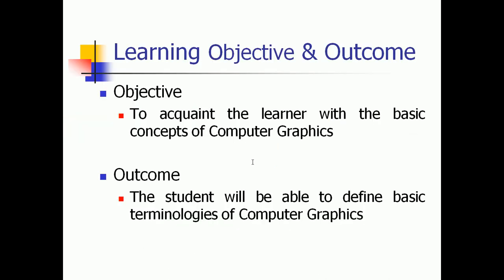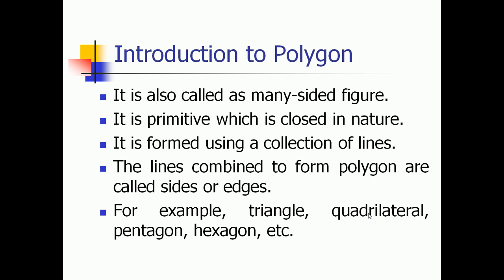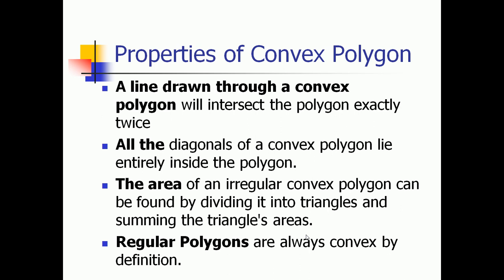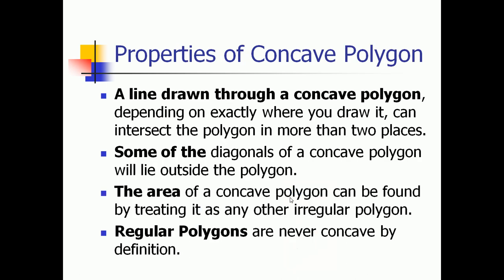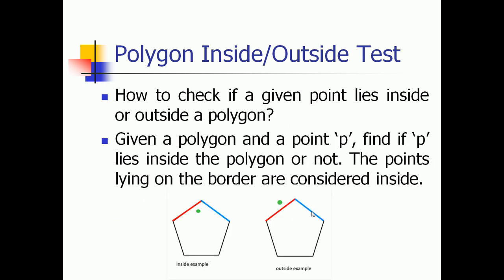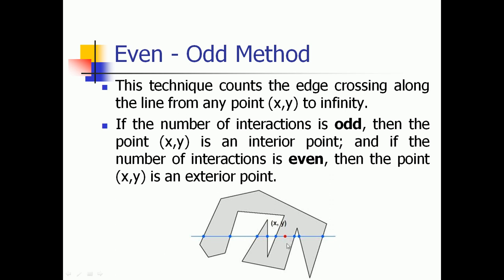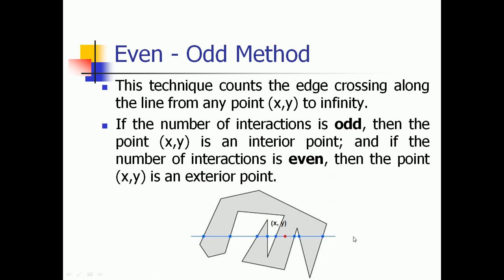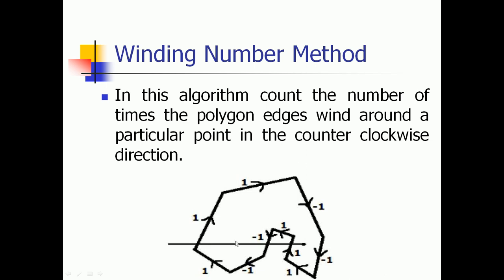Unit II Polygons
Definition of Polygon, Types of Polygons and Inside test methods of Polygon